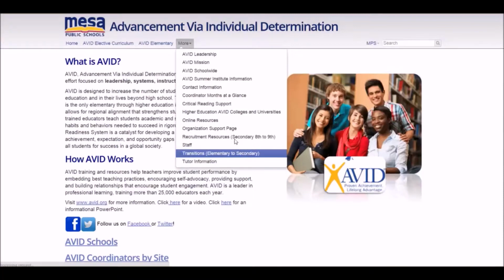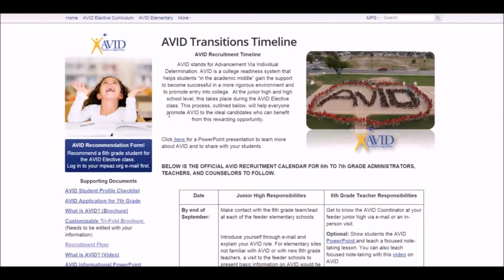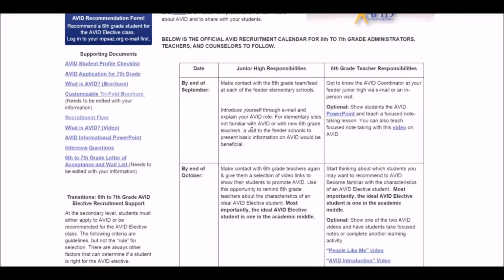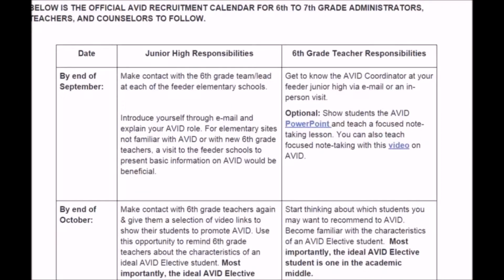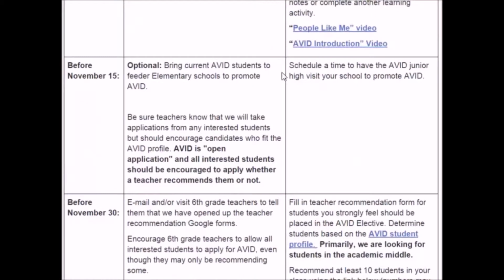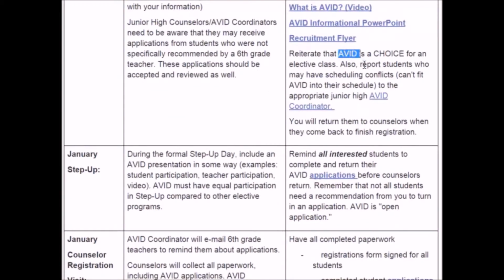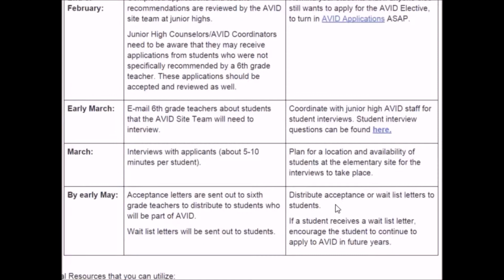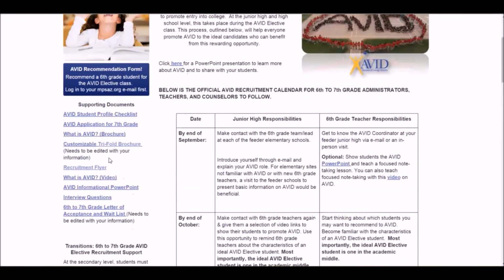AVID Transitions Support Video